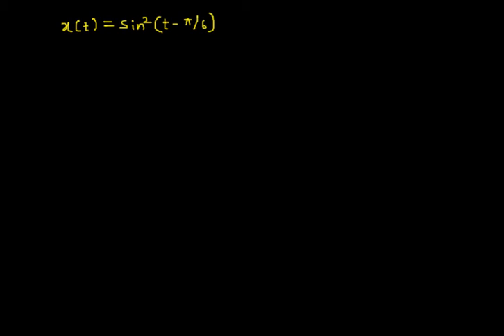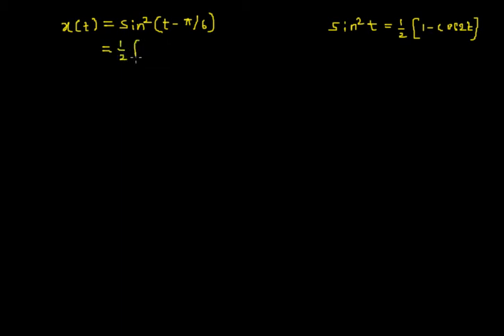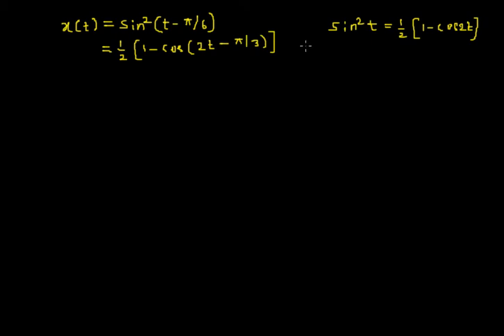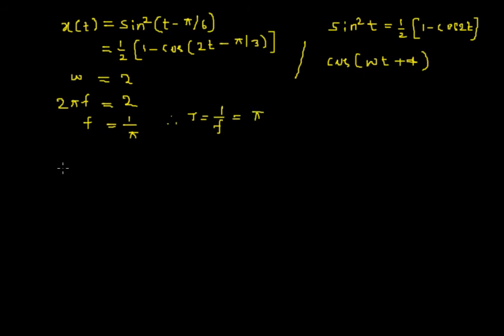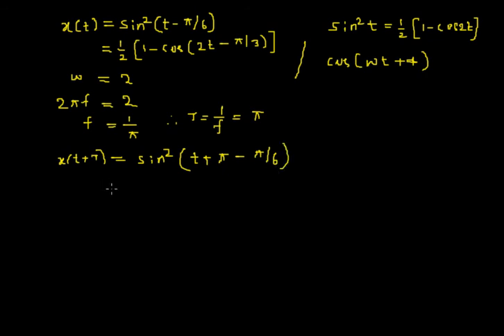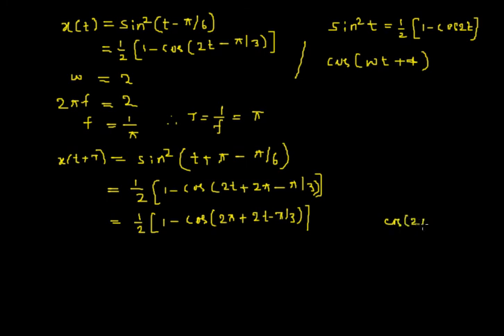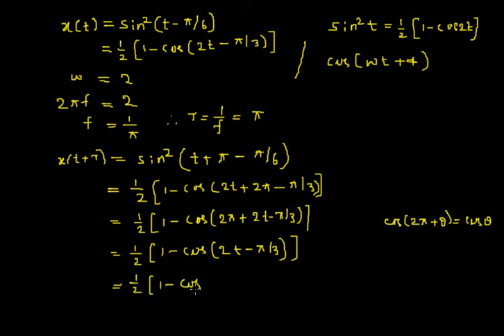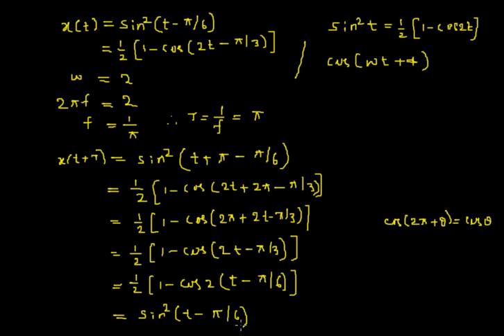Periodic and Aperiodic Signals | Example 12